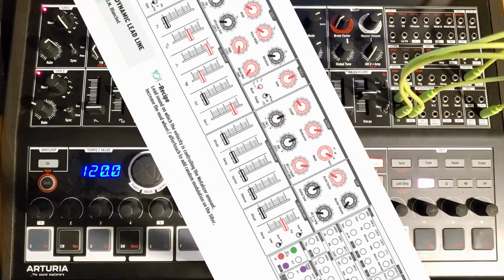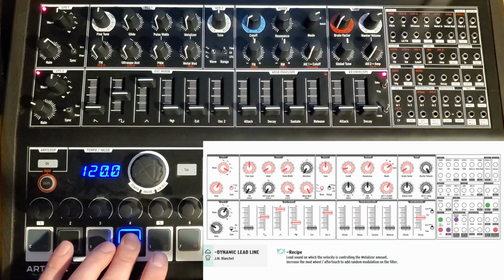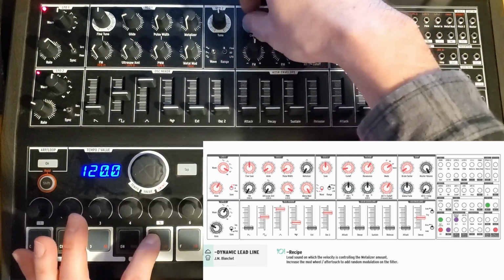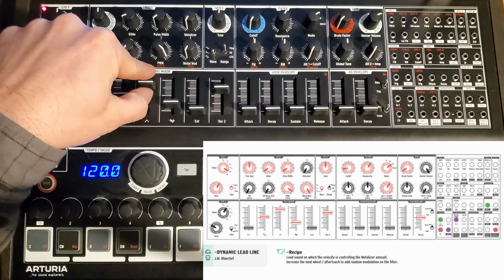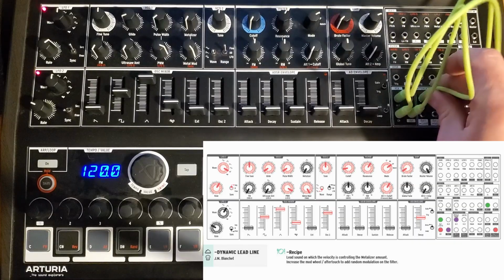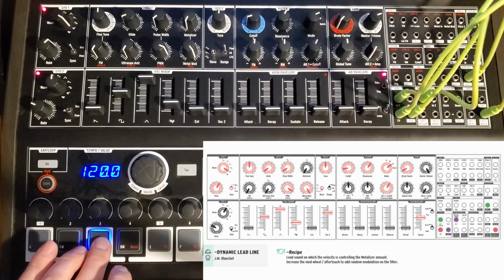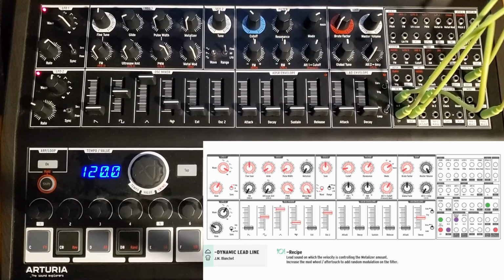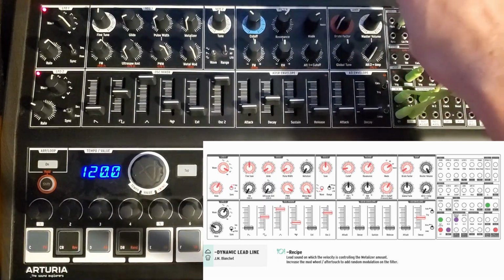MiniBrute 2 Cookbook 29 Dynamic Lead Line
Recipe 29 in the Arturia MiniBrute 2 Cookbook:
Dynamic Lead Line